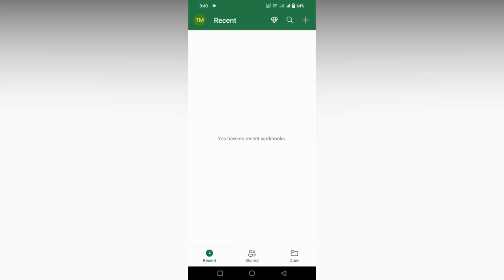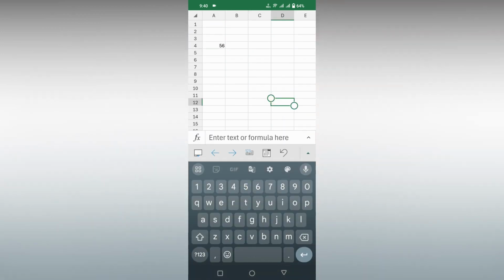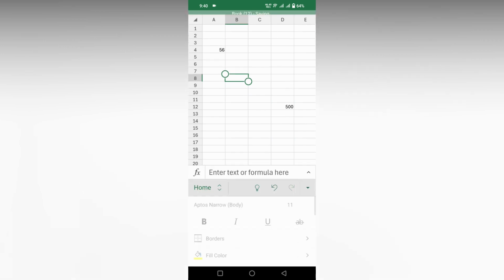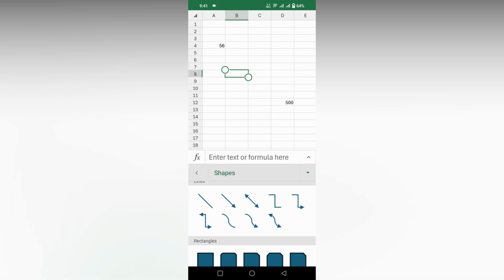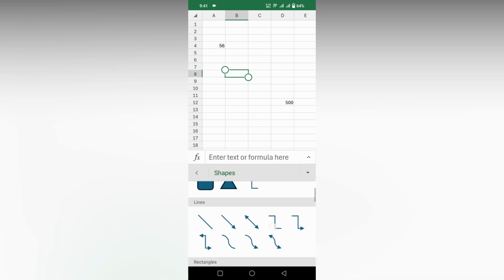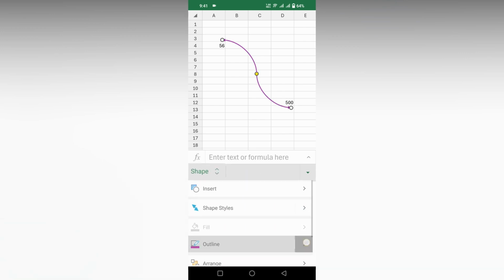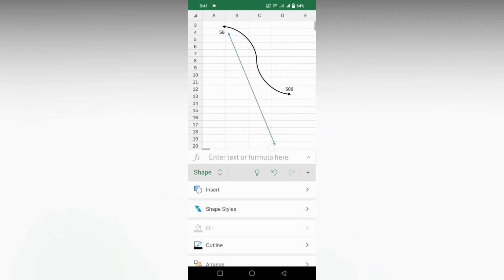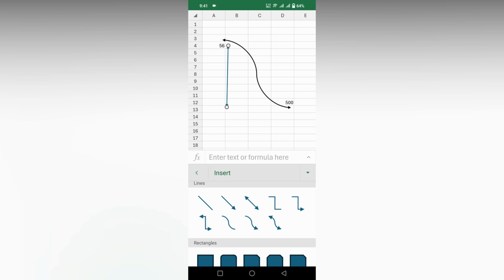How to insert line in Microsoft excel mobile | insert line on Microsoft excel mobile